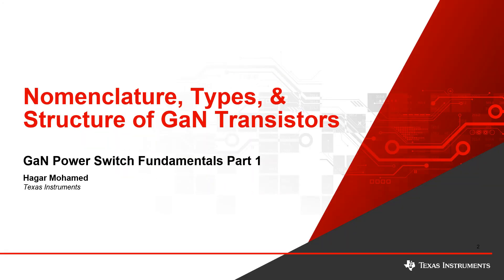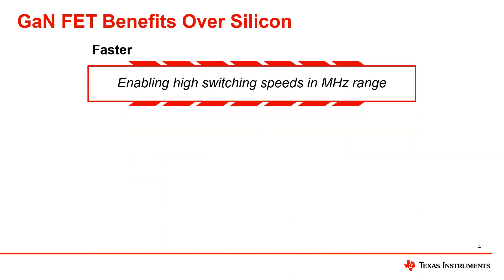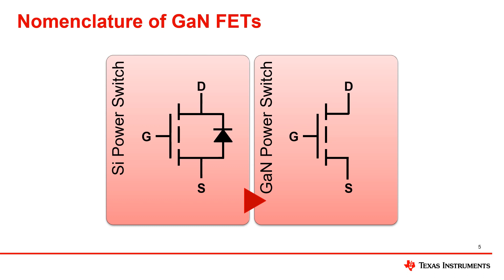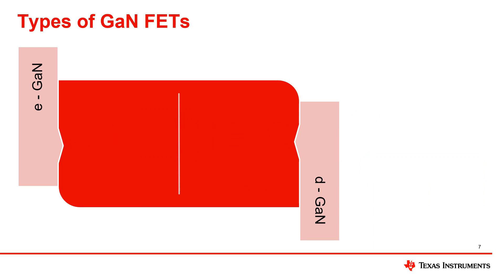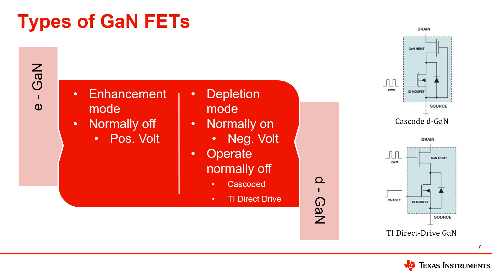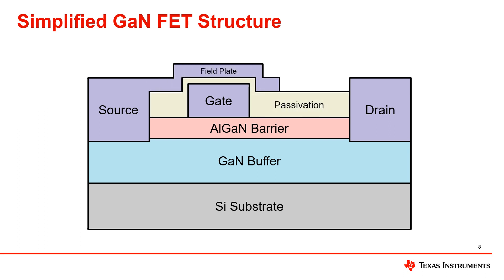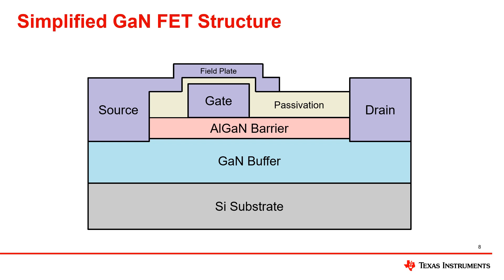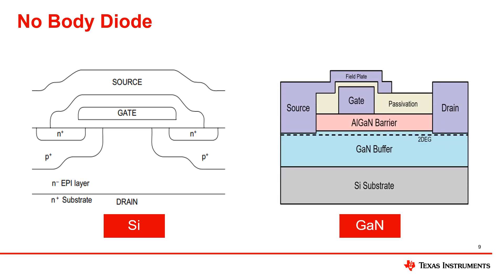Nomenclature, Types, & Structure of GaN Transistors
Gallium Nitride (GaN) ICs

In part 1 of the GaN power switching fundamentals videos we will briefly go
over the benefits of GaN, GaN transistor nomenclature, the types and a basic
structure of GaN FETs